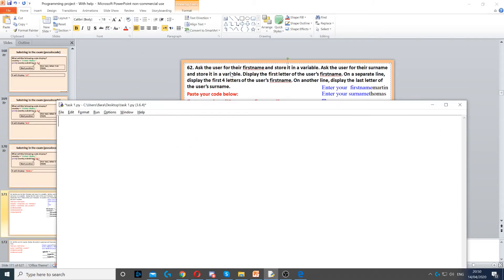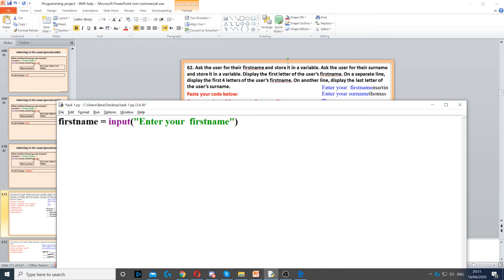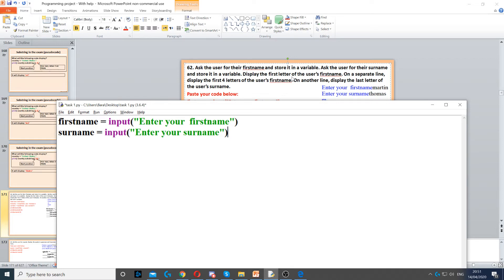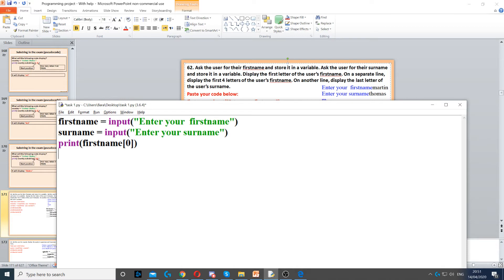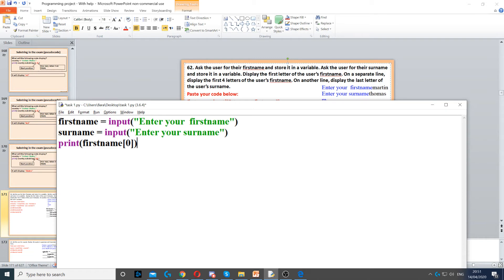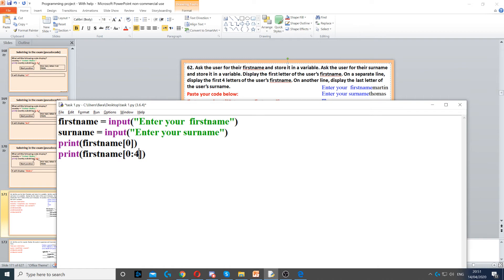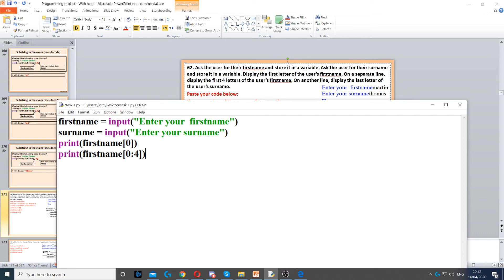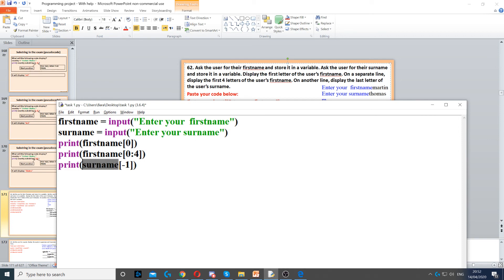Task 62 - String manipulation